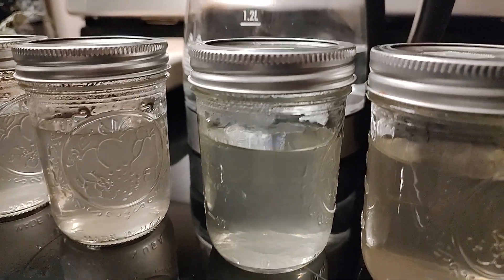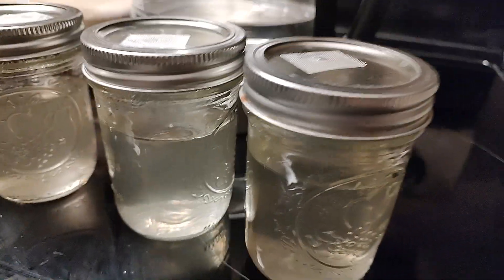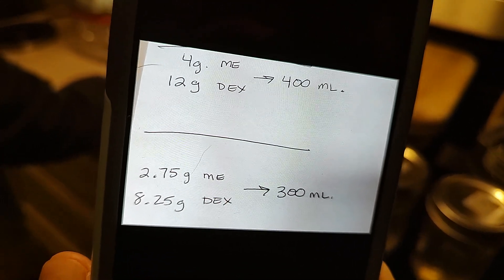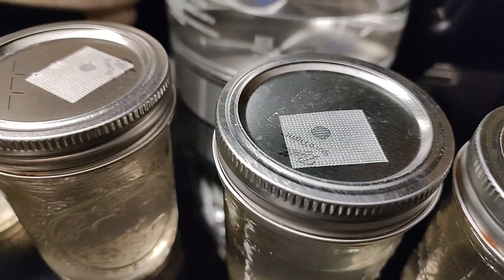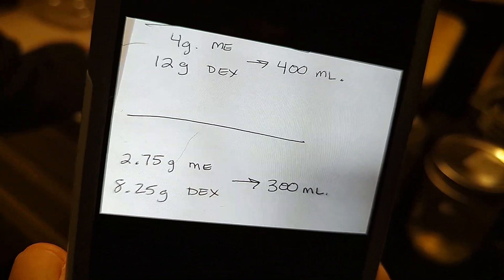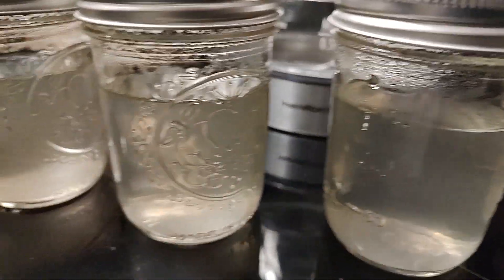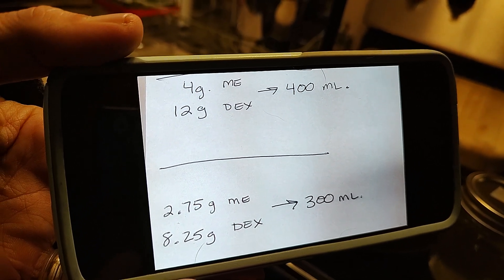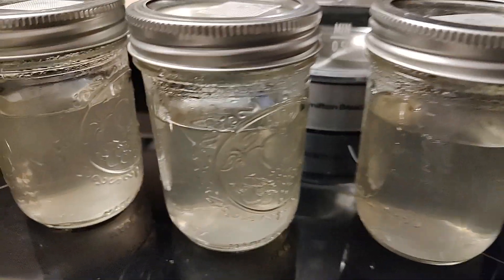How to Make Liquid Culture LC Recipe for Mycelium to Grow Mushrooms Easy Home Mushroom Growing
How to Make Liquid Culture LC Recipe for Mycelium to Grow Mushrooms Easy Home Mushroom Growing. We appreciate you and your comments.

Buy us a cup of coffee to say thank you for the helpful info!